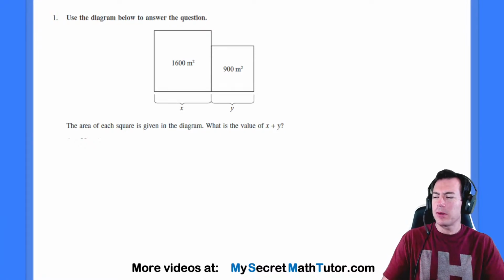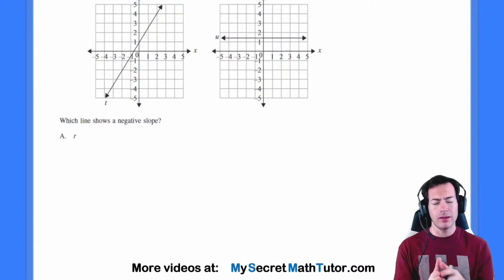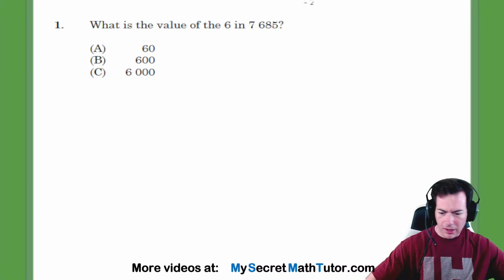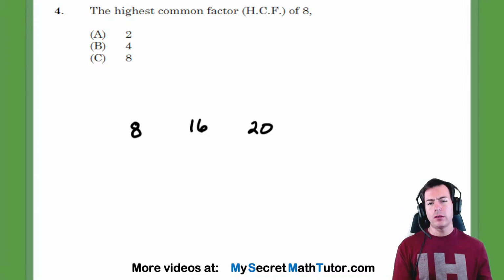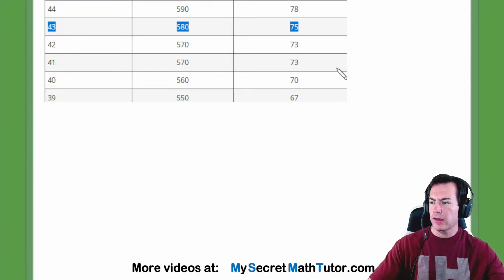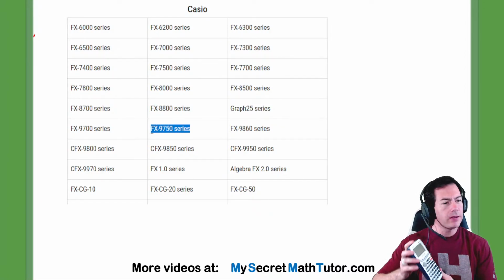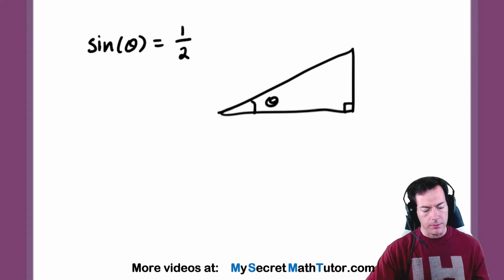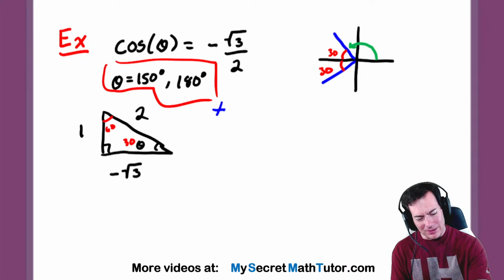Chatting and Answering Questions: March 1, 2022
Welcome to my Live Stream!  Today we are answering questions from you.  Stop by and say hi.

You can make MySecretMathTutor even better by contributing community subtitles.
Description of Video, Helpful tip

Song: Abstrakt - U [NCS10 Release]